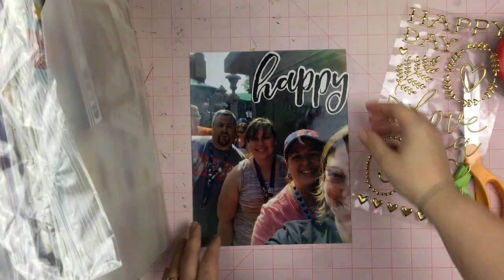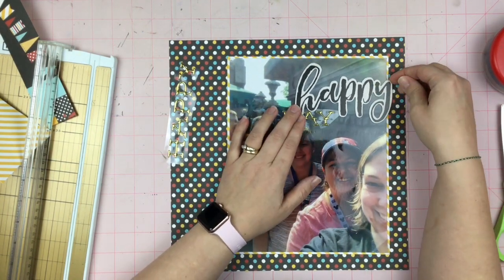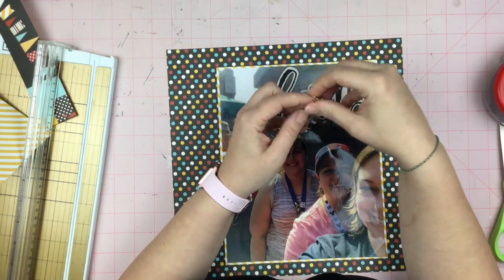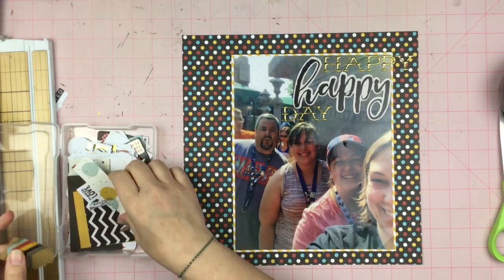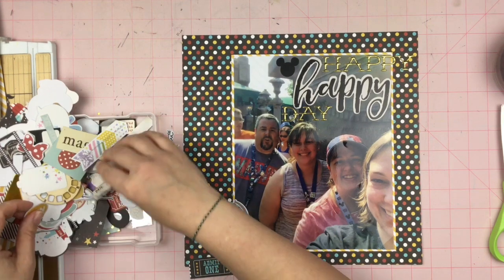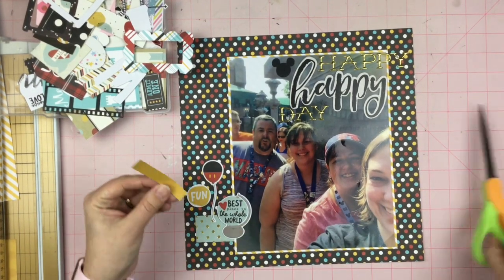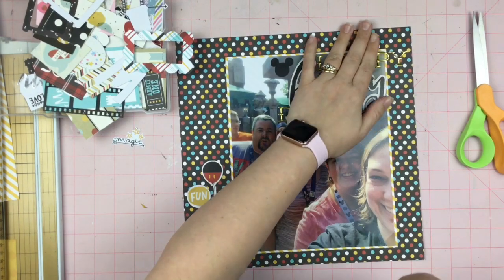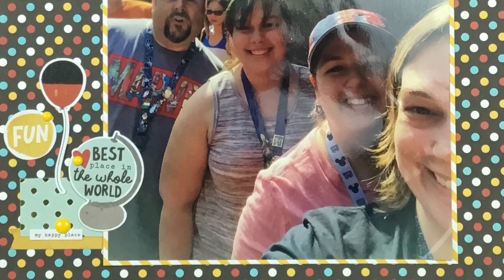Scrapbook Process: Happy Day // Large Photo Layout // Disney